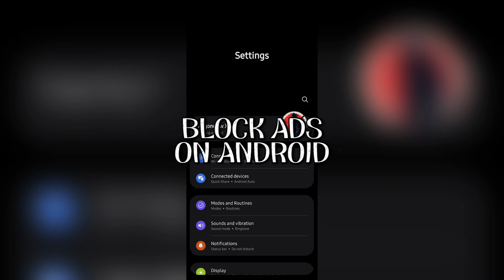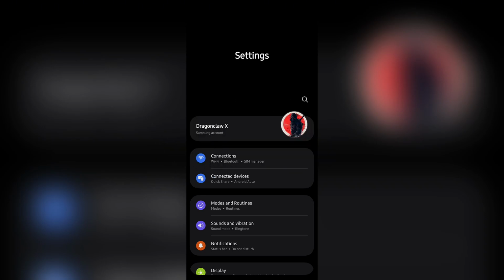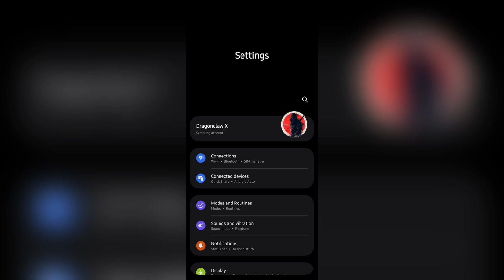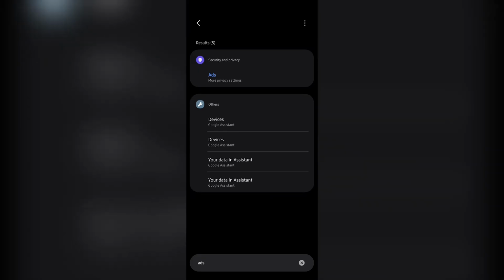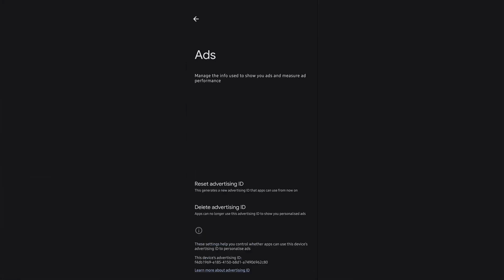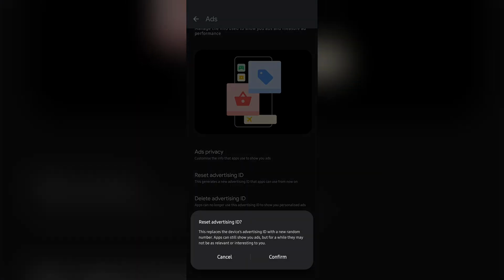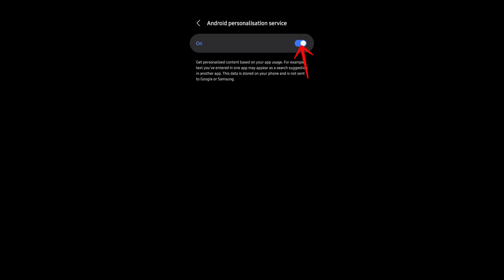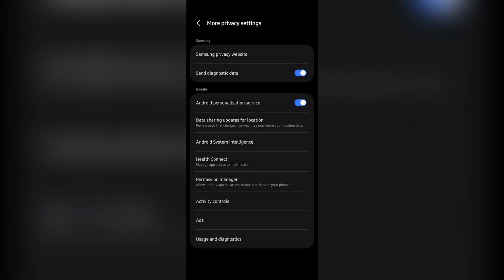How To Block Ads On Android - Full Tutorial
This video show you block or stop ads on your android. This video is all you need to guide you through all of the process to fix the issues you are having or to optimize your device with all of the  answers to your questions in the following topic.